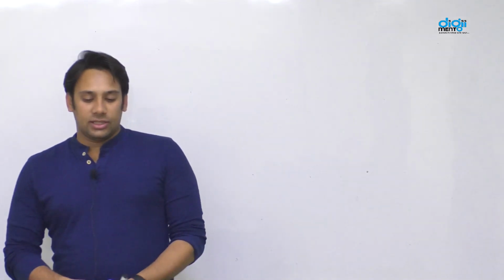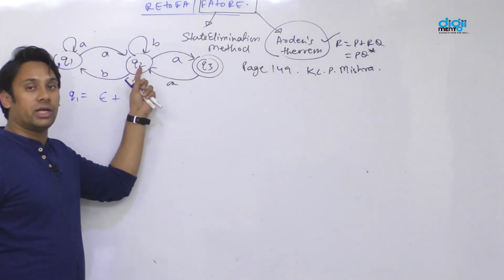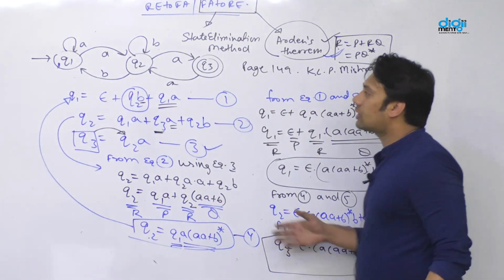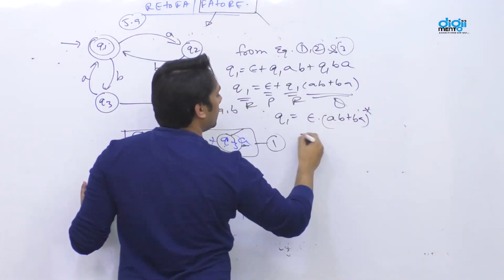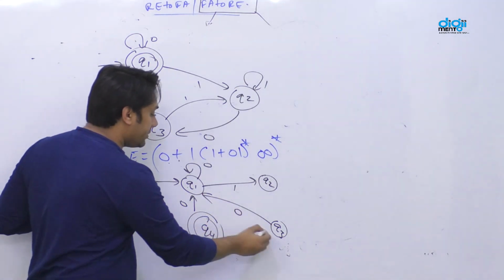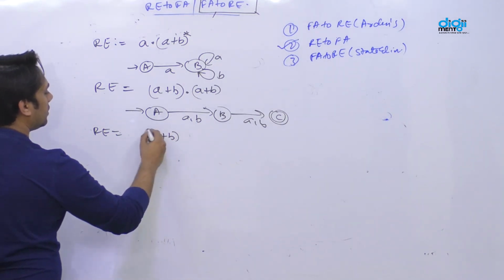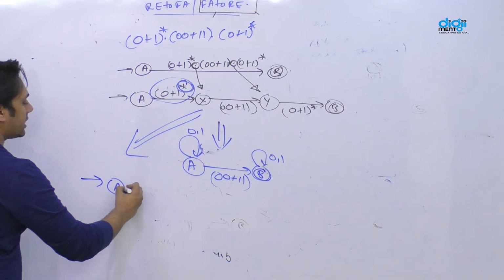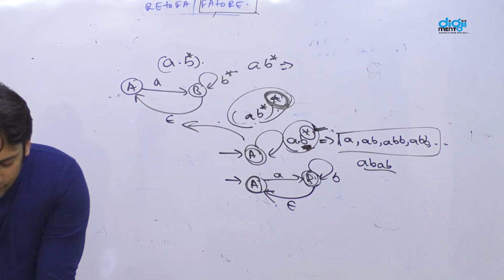Theory of Computation 09 FA to RE and RE to FA Conversions